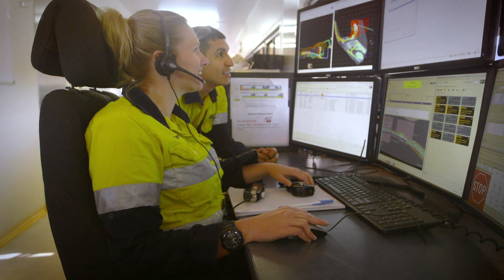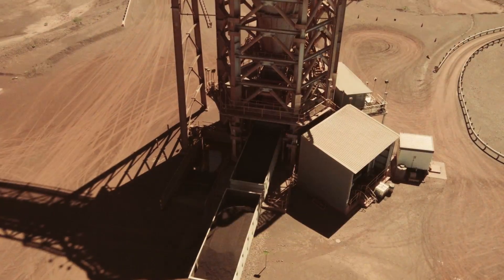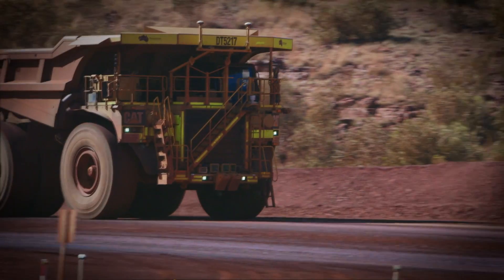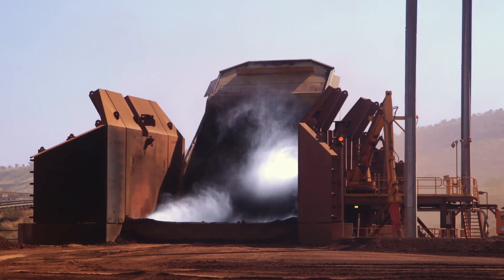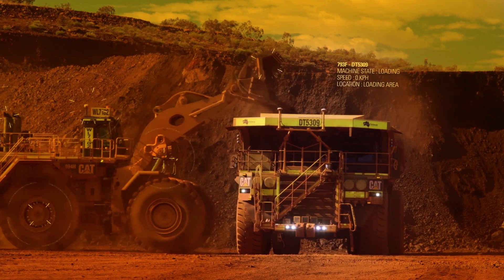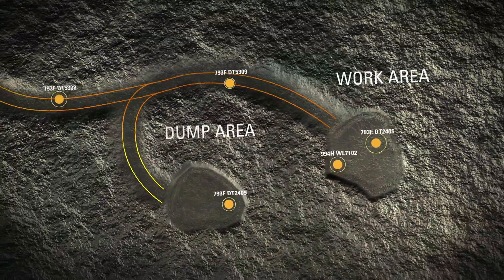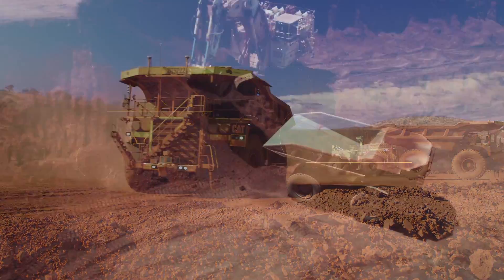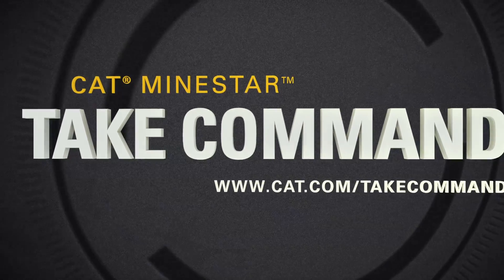Cat® MineStar™ Command for Hauling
Cat Command for hauling is an autonomous hauling solution that boosts mining truck safety, productivity, and availability.